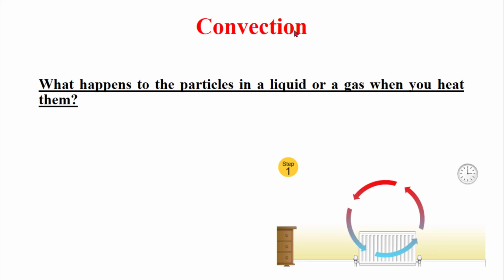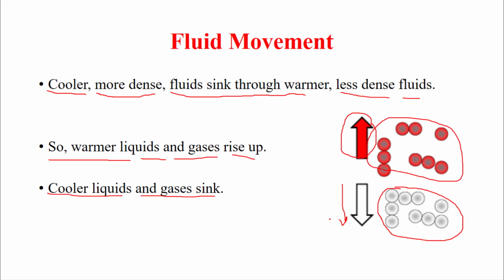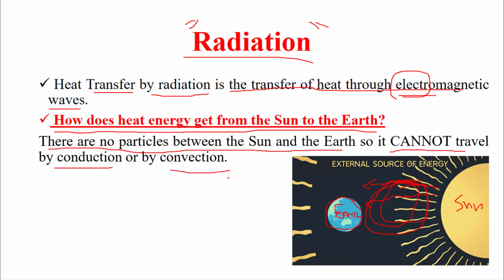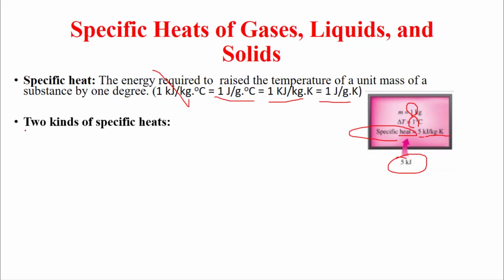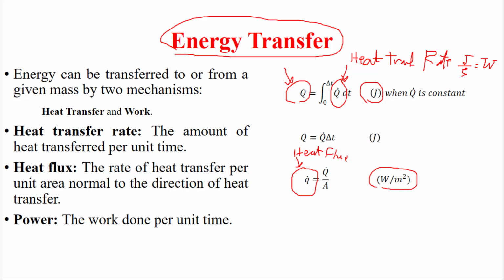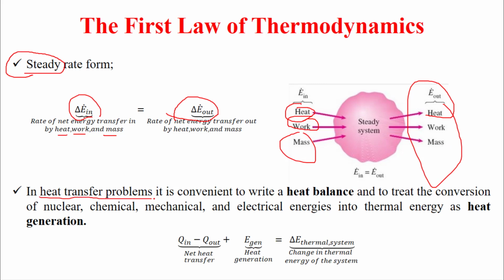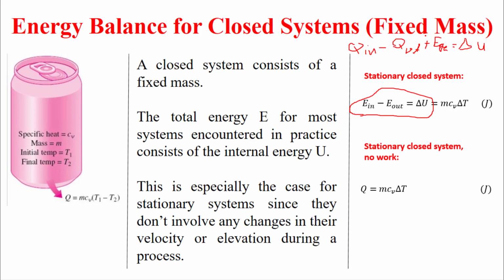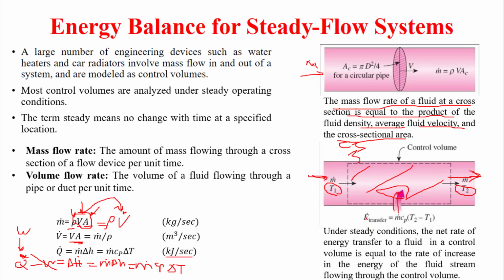lecture 17 Principles of Thermo Fluids Heat Transfer (10621261)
Topic 1: Chapter 1 Basics of Heat Transfer

Topic Description:

The science of thermodynamics deals with the amount of heat transfer as a system undergoes a process from one equilibrium state to another, and makes no reference to how long the process will take. But in engineering, we are often interested in the rate of heat transfer, which is the topic of the science of heat transfer

Topic Objectives:

1- Understand the basic mechanisms of heat transfer, which are conduction, convection, and radiation, and discuss thermal conductivity.

Plan:

First :Watch the following lecture video